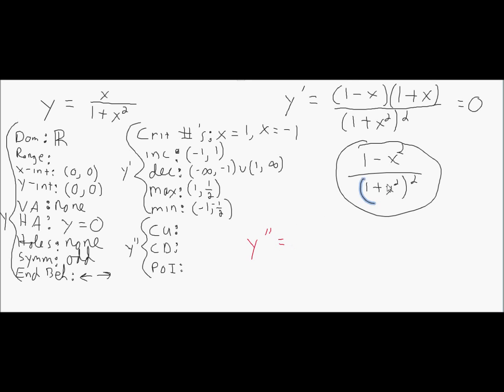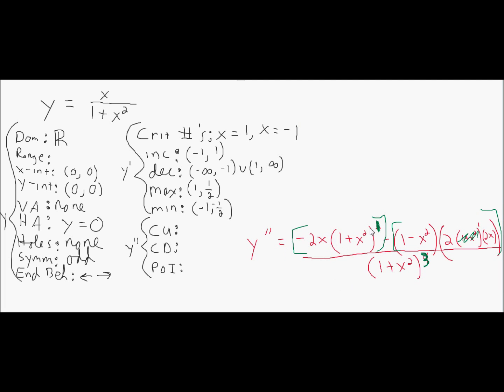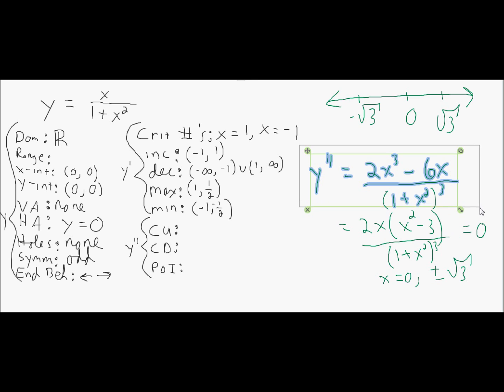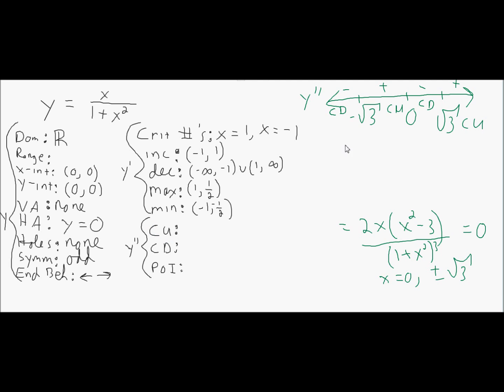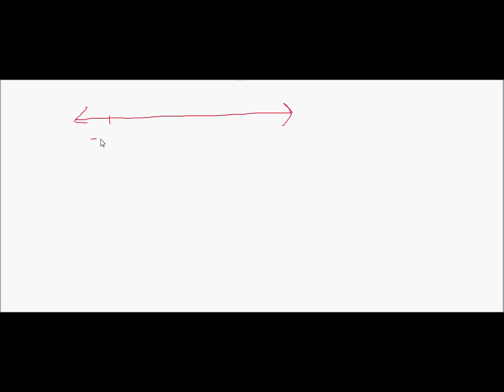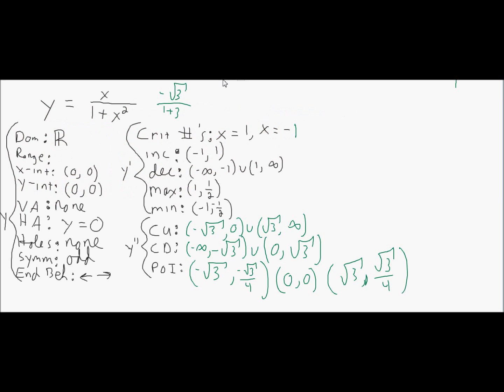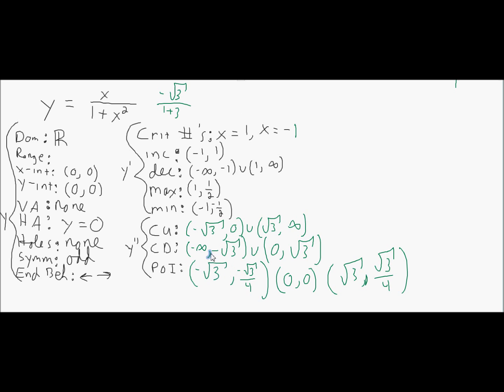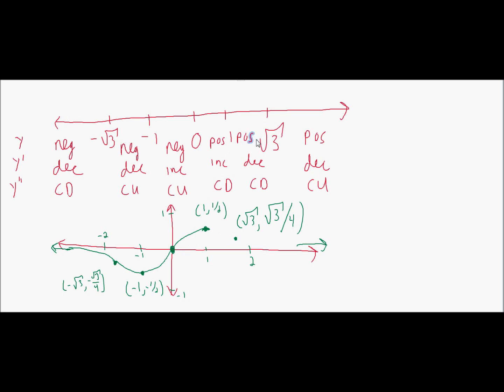Graphing With Derivatives 2.wmv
The 2nd part of Graphing with Derivatives.  Watch as I destroy this function and it's derivatives.  So cool.